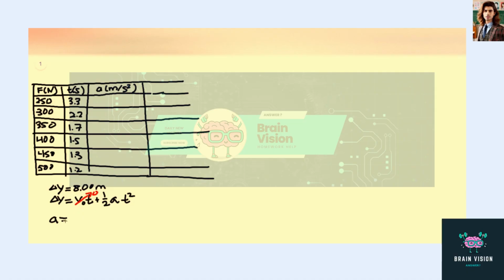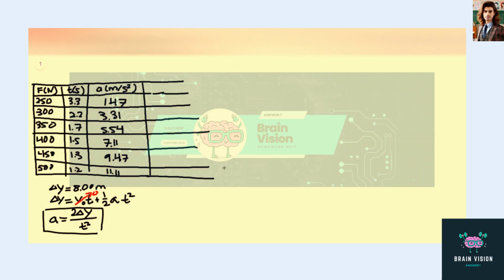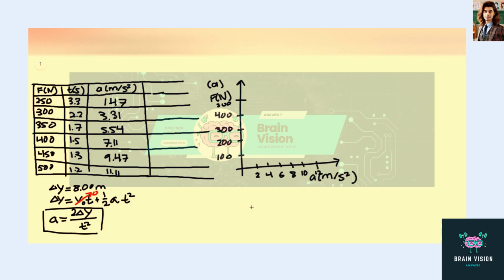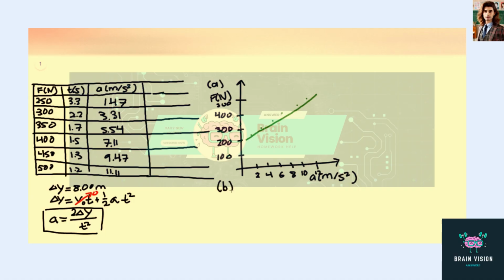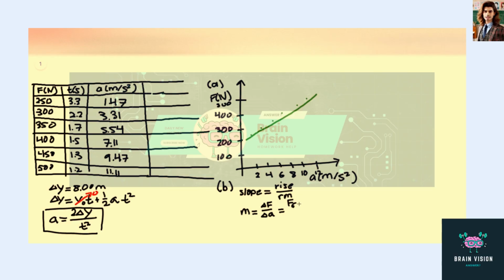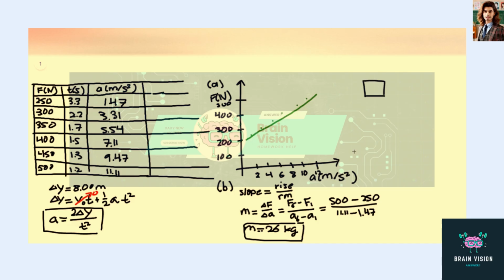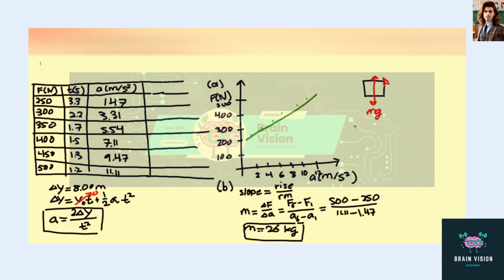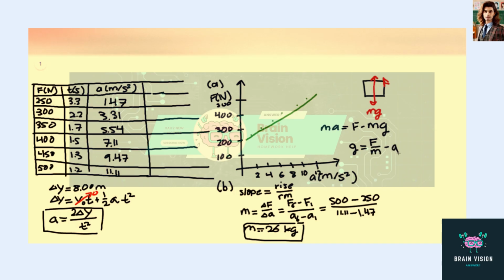You are a Starfleet captain going boldly where no man has gone before You land on a distant planet